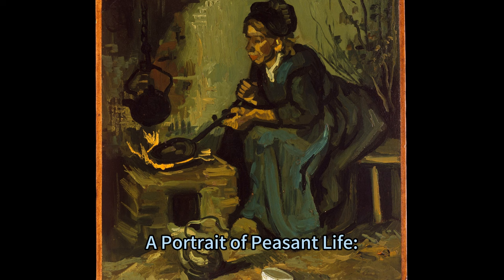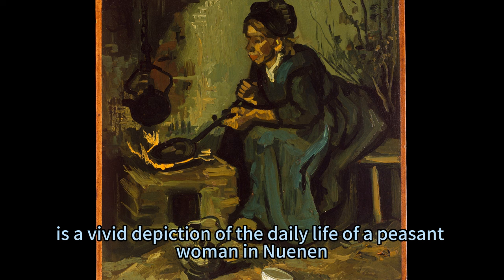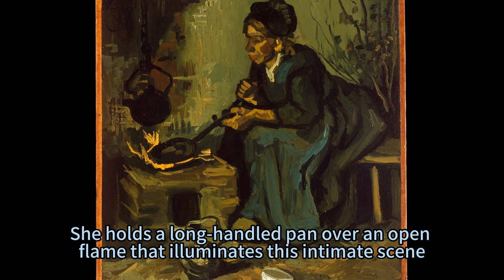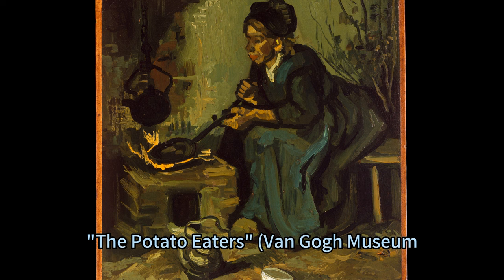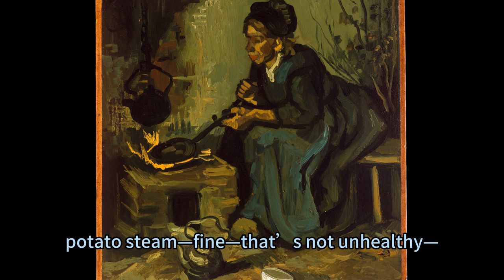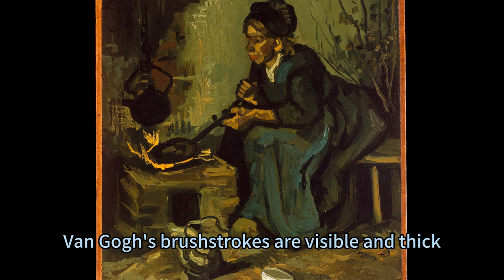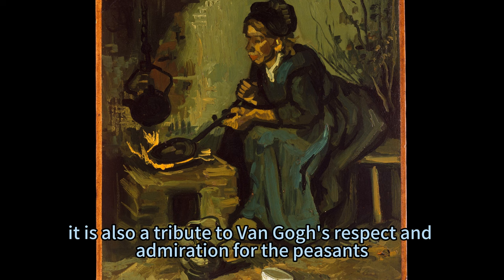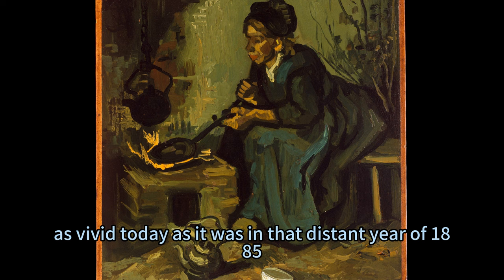The Realism and Expression: Peasant Woman Cooking by a Fireplace， Vincent van Gogh Dutch.1885.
This work was made in Nuenen in late spring 1885, just after Van Gogh completed The Potato Eaters (Van Gogh Museum, Amsterdam), in the same dark hues that reminded the artist of "green soap" or "a really dusty potato, unpeeled of course." Van Gogh was "convinced that in the long run it produces better results to paint [peasants] in their coarseness than to introduce conventional sweetness… If a peasant painting smells of bacon, smoke, potato steam—fine—that’s not unhealthy—if a stable smells of manure—very well, that’s what a stable’s for."